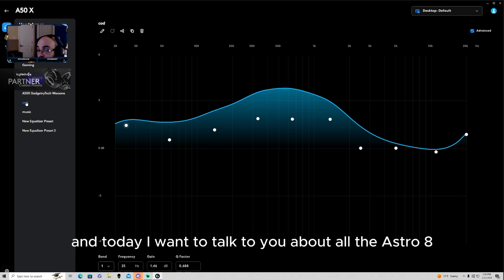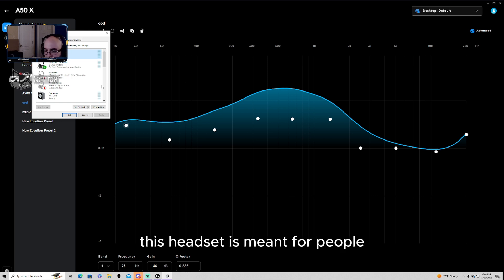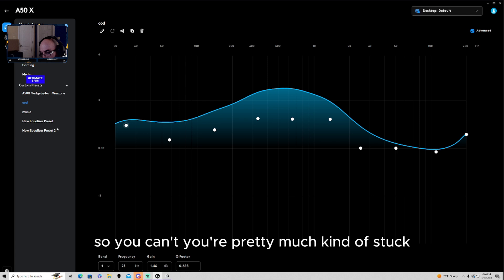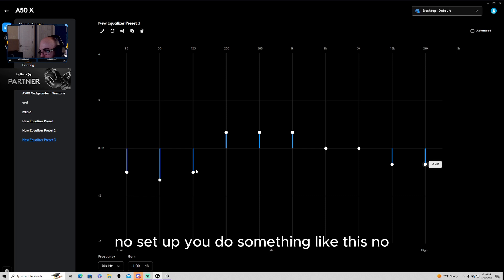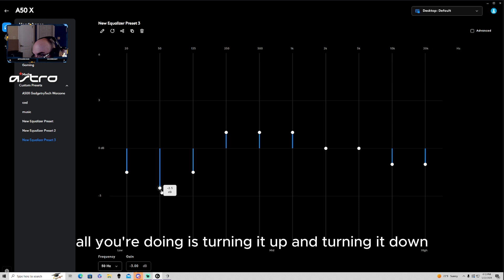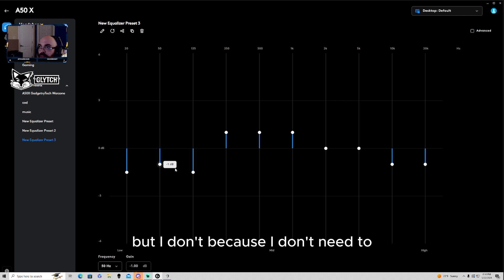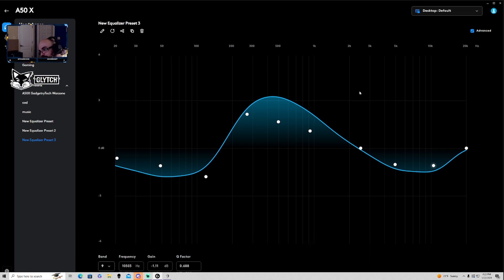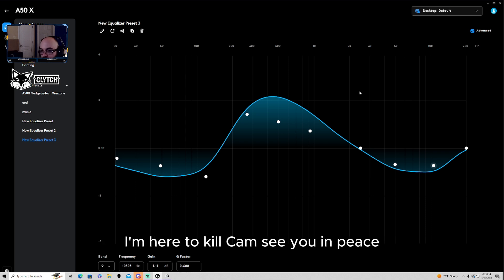"Astro A50 X: Your Top Questions Answered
Welcome to our comprehensive guide on the Astro A50 X! In this video, we dive deep into the most frequently asked questions about this top-of-the-line wireless gaming headset. Whether you're a seasoned gamer or new to the Astro family, this video will provide you with all the information you need to make an informed decision

Key Features:
Multi-Platform Compatibility: Seamlessly switch between Xbox, PlayStation, and PC with the innovative PLAYSYNC feature.
Superior Audio Quality: Experience rich, detailed sound with Dolby Atmos and PS5 3D audio support.
Comfort and Design: Enjoy long gaming sessions with the comfortable, lightweight design and breathable fabric earcups.
Advanced Connectivity: Utilize HDMI 2.1 passthrough for 4K 120Hz gaming and Bluetooth for dual-device mixing.
Long Battery Life: Up to 24 hours of playtime on a single charge.
Pros:
Fantastic compatibility across multiple platforms
Robust, detailed sound quality
Powerful microphone with broadcast-grade clarity
Super comfortable design for extended use
Cons:
High price point at $380
Lack of active noise cancellation
Bulky design not ideal for travel
Conclusion:
The Astro A50 X is a powerhouse in the world of gaming headsets, offering unparalleled audio quality and multi-platform versatility. While it comes with a hefty price tag, its features and performance make it a worthy investment for serious gamers.
Links:
Purchase the Astro A50 X: Logitech G Store
Recommended Accessories: Wicked Cushion Freeze Pad